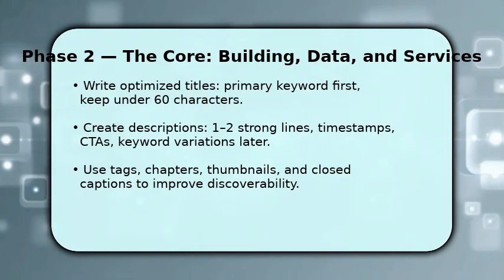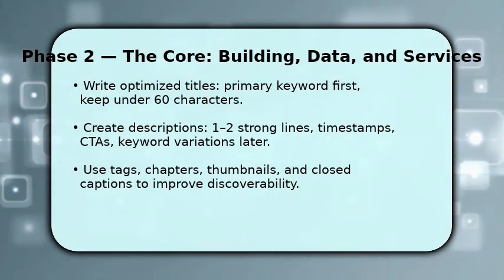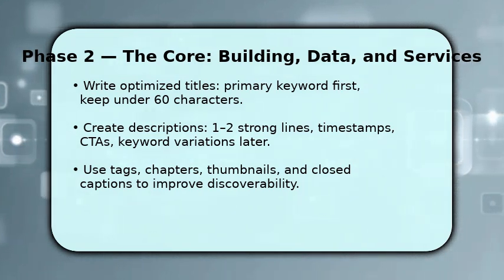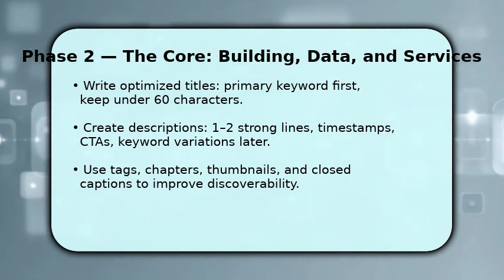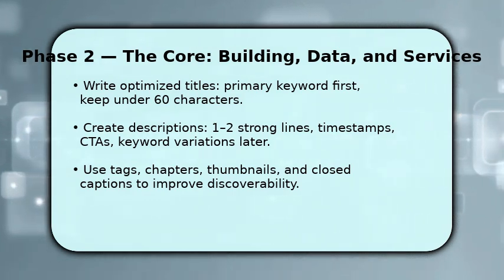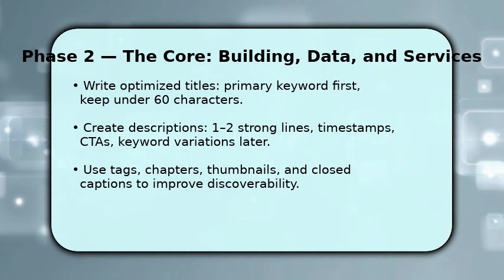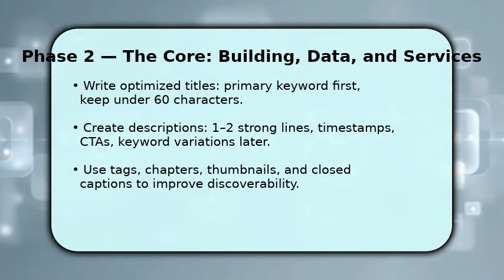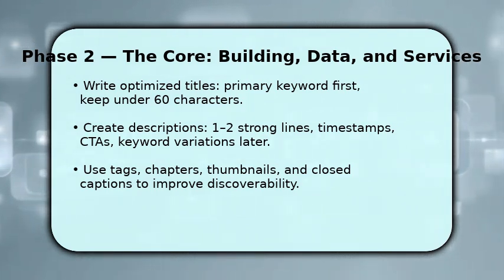How to Set Seo for Youtube Channel - Step by Step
How to Set Seo for Youtube Channel - Step by Step | 🔒 Surfshark VPN Deal — Stay private and secure. $1.99/mo + 3 Months Free ▸

Learn the essential steps to optimize your YouTube channel for search engines. This comprehensive guide covers keyword research, title creation, video descriptions enhancement, and more strategies tailored specifically for increasing visibility on Google.

YouTube SEO, channel optimization, keyword discovery, video titles, description writing, SEO strategy, content marketing, Google search ranking, viewership increase, optimize YouTube